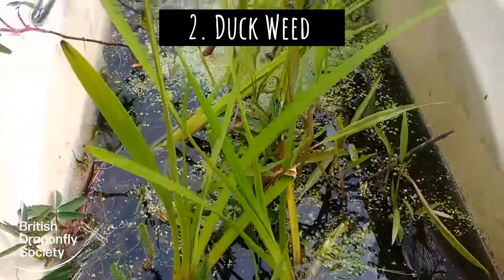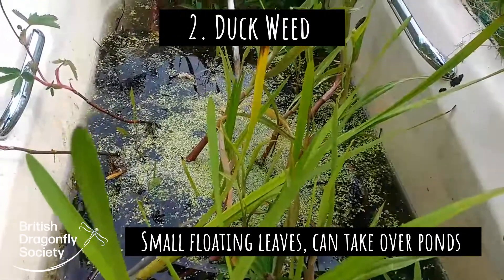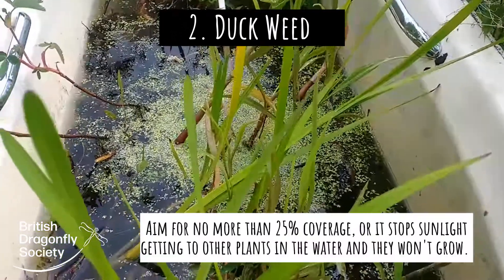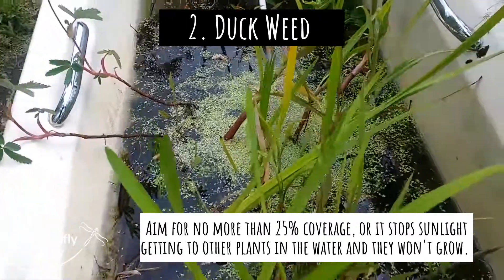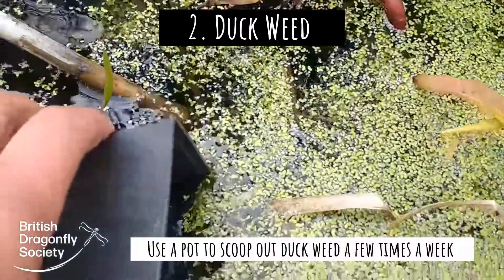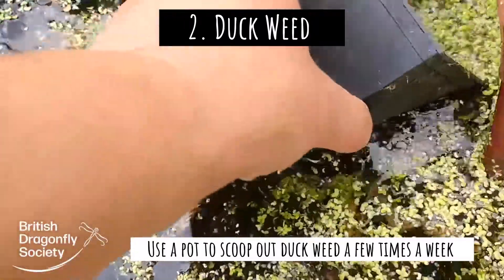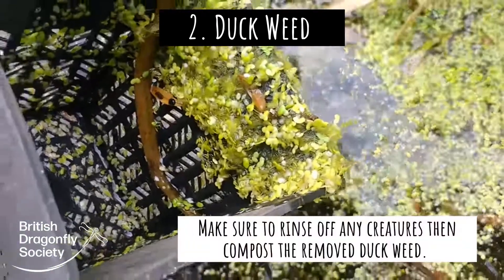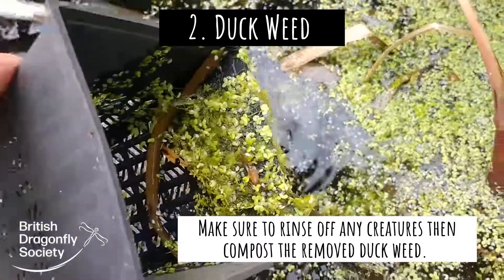Pond Doctor part 2: Duck Weed.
Part 2 in our mini series; Pond Doctor. BDS Scotland Officer, Daniele Muir, covers another commonly encountered pond problem - duck weed. This small floating plant can take over and stop other plants from growing in your pond. Daniele shows us an easy way to keep on top of it. For more wildlife pond information head to our Gardening webpage